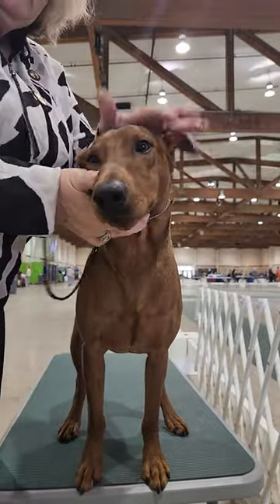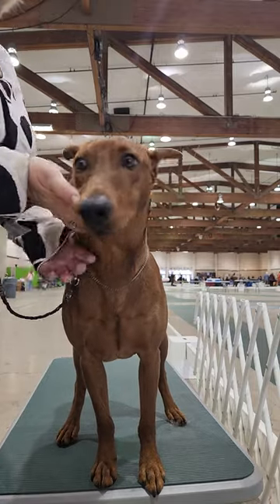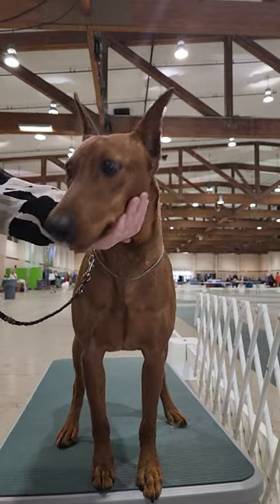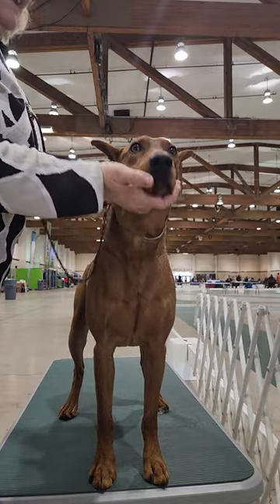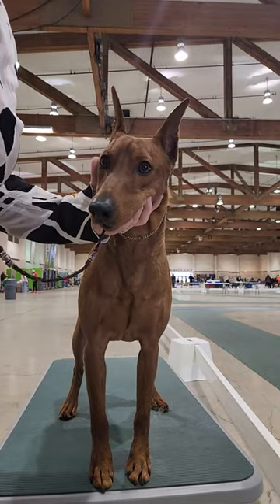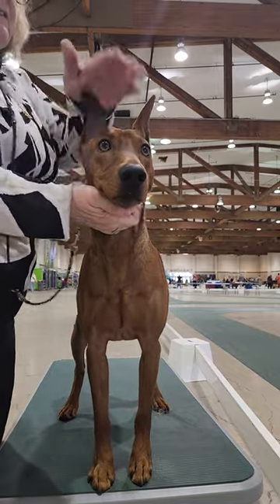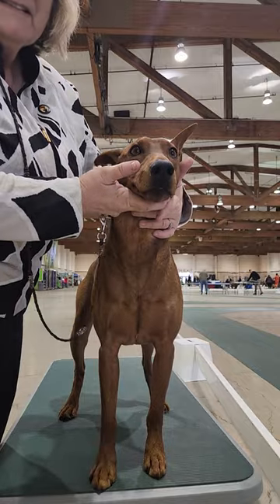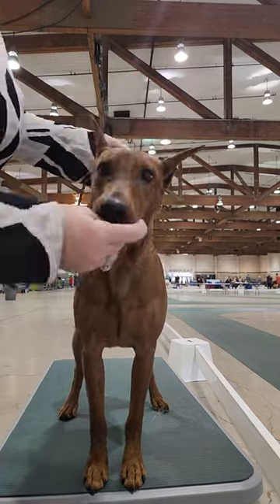training the mouth exam for german pinschers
1. teach chin rest
2. teach tilt
3. bite (gentle, gentle)
4. occlusion
5. put it all together